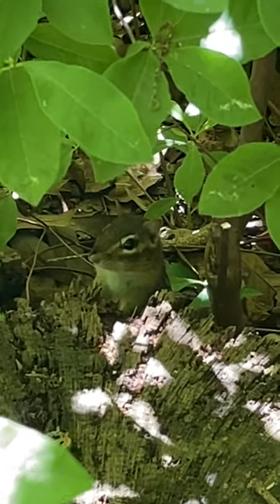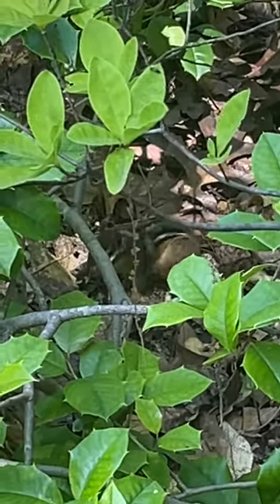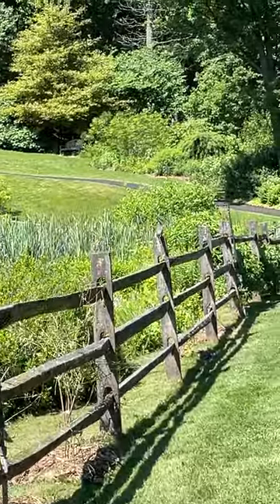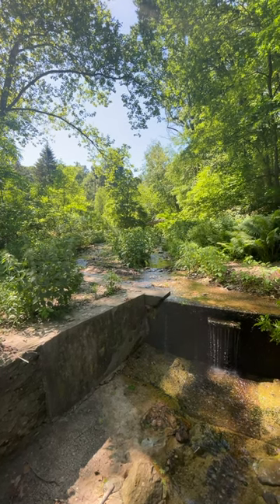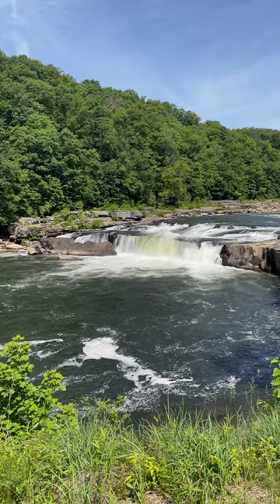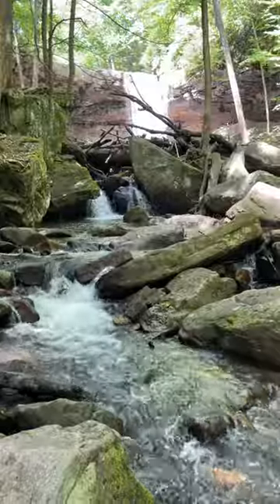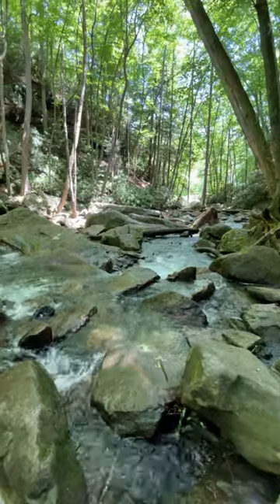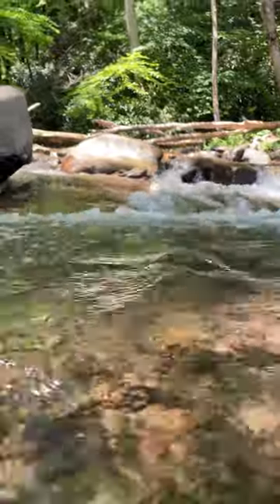Cute Chipmunks of Jenkins Arboretum & Gardens close to Philadelphia and Ohiopyle State Park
The chipmunks at Jenkins Arboretum & Gardens are like the tiny, playful ambassadors of the forest, and they have a way of stealing the spotlight, even from the grand trees and flowers. These pint-sized creatures are full of personality, darting around the garden like little brown streaks of energy. You’ll often catch them scurrying between rocks, zipping across the paths, or peeking out from behind a fern, as if playing an elaborate game of hide-and-seek with the visitors.

Eastern chipmunks, the stars of this show, are industrious little creatures. Their cheeks can puff out like tiny balloons as they stuff them full of seeds, nuts, and berries to squirrel away (pun intended) in their underground burrows. These burrows are mini marvels of engineering, complete with food storage areas, sleeping chambers, and even escape tunnels—just in case a predator, like an owl or hawk, decides to take a closer look.

Despite their busy lives, the chipmunks somehow always manage to look like they’re having fun. You’ll see them pausing mid-dash, standing up on their hind legs with their tiny paws tucked in, surveying the landscape with those wide, curious eyes. And just when you think they’re posing for a postcard, off they go again, back to work.

The best time to spot them is early in the morning or late in the afternoon when the garden is quiet, and they feel brave enough to come out and explore. If you're lucky, you might catch them sunbathing—yes, chipmunks are known to stretch out on rocks, soaking up the warmth of the sun after a busy morning of foraging. They add a whimsical, lively energy to Jenkins, making each visit a bit more charming and full of life.

In many ways, the chipmunks are symbolic of the garden itself—small, subtle, but full of wonder if you take the time to notice them. Visitors are often left smiling as these little critters scurry away, leaving behind just the faintest rustle in the underbrush, as if to remind you that nature’s wonders, no matter how small, are always close by.

Wandering through Jenkins Arboretum & Gardens is like being introduced to a gathering of the tree world’s finest, each with its own story to tell. The towering White Oak is one of the stars of the show. It stands tall and stately, its gnarled branches stretching wide like a wise elder who’s seen generations come and go. You can’t help but feel grounded in its presence, knowing it’s been part of the landscape for centuries, offering shade and shelter to the creatures below.

Not far from the White Oak, you’ll encounter the American Beech. This tree almost looks as though it has silvered with age, its smooth, light bark shimmering in the sunlight. The beech has a reputation for being stubborn—its leaves cling on well into winter, fluttering like ghostly paper against the backdrop of the bare forest, a testament to its enduring spirit.

Then there’s the Eastern Hemlock, which might not tower as tall as the others, but its feathery needles give it an elegant, almost ethereal appearance. These trees are known for their resilience, thriving in the dappled shade and adding a mysterious, cool aura to the woodland walks. Their evergreen branches often provide a cozy winter home for birds and critters, making them a vital part of the arboretum's ecosystem.

Moving along, you can’t miss the Tulip Poplar, which has a quirky beauty all its own. Known for its uniquely shaped leaves and stunning springtime flowers that look like tulips, it’s one of the tallest trees in the arboretum. When it blooms, you almost feel like you're walking through a whimsical garden straight out of a fairy tale.

Next, the majestic Sweetgum catches your eye with its spiky fruit and star-shaped leaves. In fall, it’s the one that steals the show, transforming into a riot of fiery reds, oranges, and purples that seem to light up the landscape. It’s the kind of tree you can’t help but admire, especially as its leaves crunch beneath your feet.

The Red Maple, though more common, still manages to impress. Its early spring flowers give a hint of the brilliance to come, but it’s in autumn when the Red Maple really shines. The scarlet leaves seem to glow as if the tree has set itself ablaze, making it a must-see during any fall visit.

Lining the quieter paths, you might come across the Flowering Dogwood, which bursts into bloom every spring with delicate white or pink blossoms. These trees aren’t as towering as some others, but their grace and beauty make them memorable. When the dogwoods bloom, the entire arboretum feels like it’s been sprinkled with confetti.

Next up, the Eastern Redbud adds a splash of color early in the season, with its bright pink flowers sprouting directly from its branches before the leaves even appear.